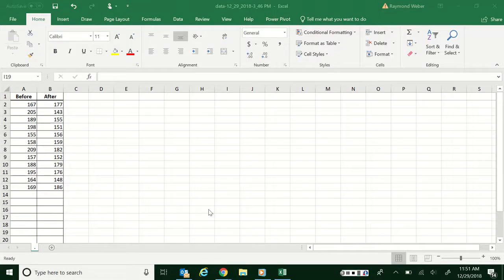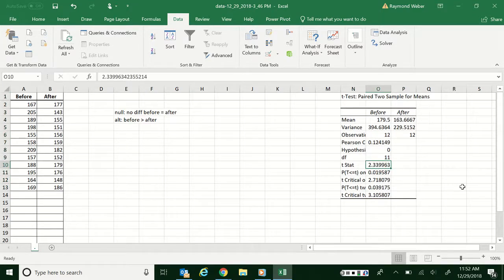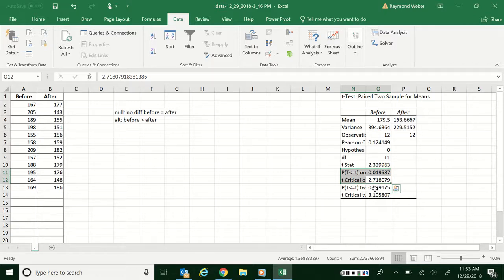Project - Part VI - Two Mean T Test (Dependent) [Stat 200]